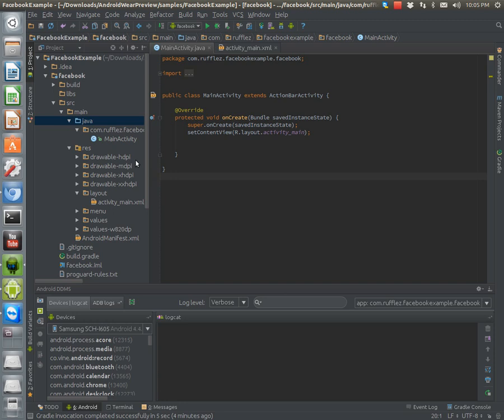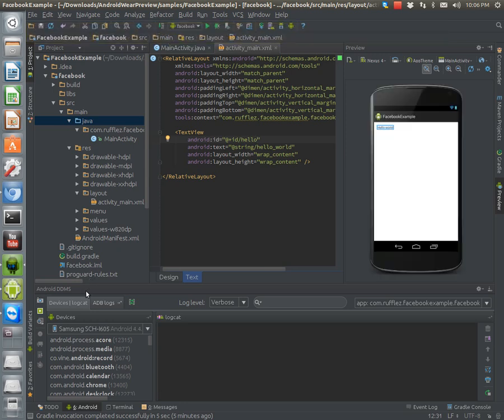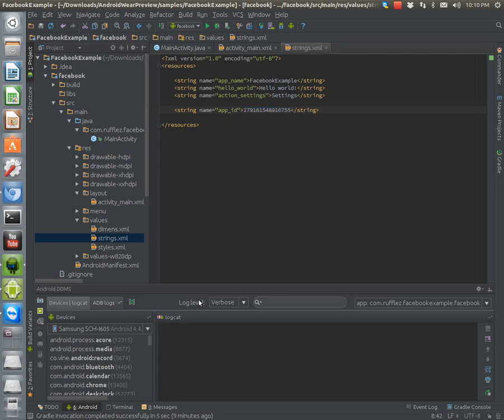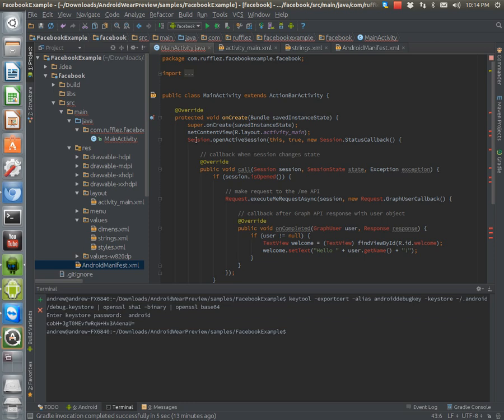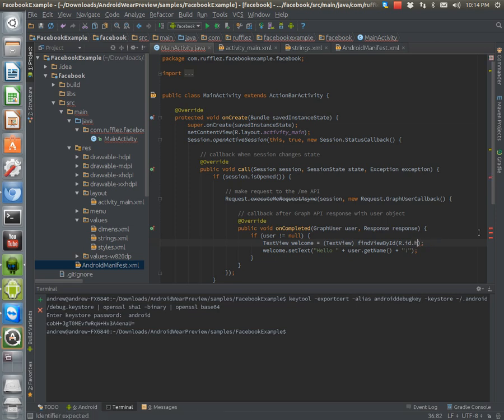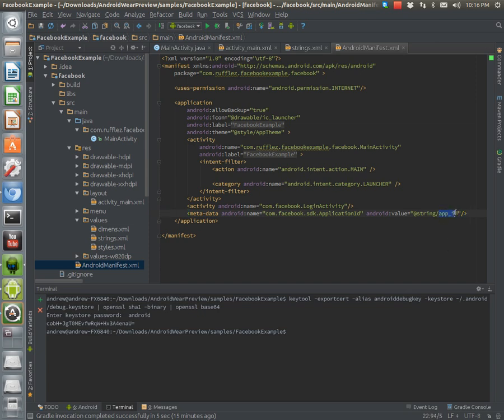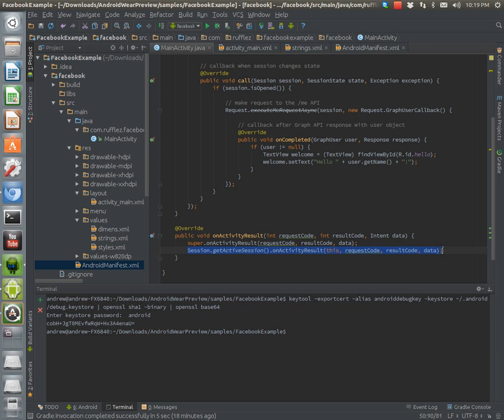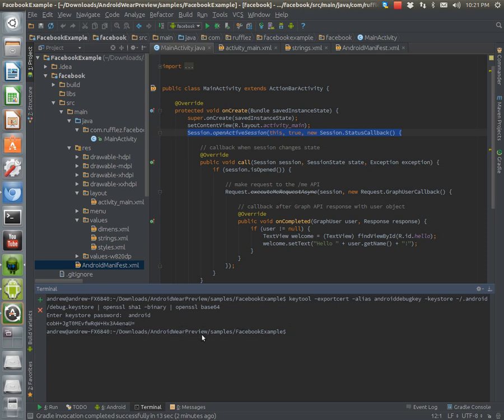Android Facebook SDK Getting Started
This is an introduction application made with the Facebook SDK for Android.  I go over the process creating a new app on developer.facebook.com, registering your developer KeyStore with Facebook and creating your first app.